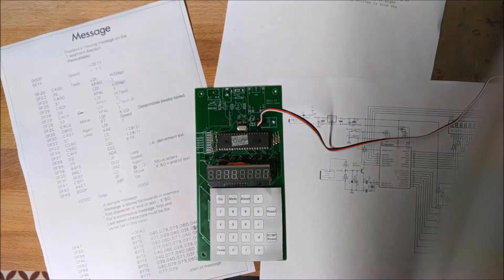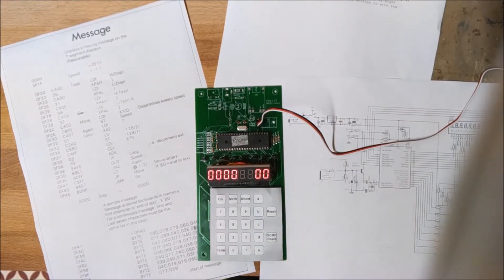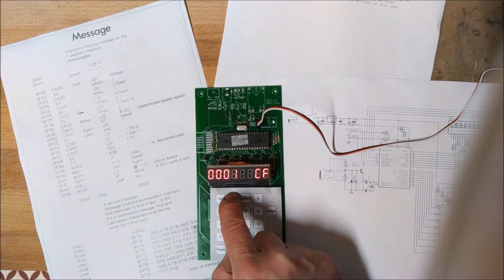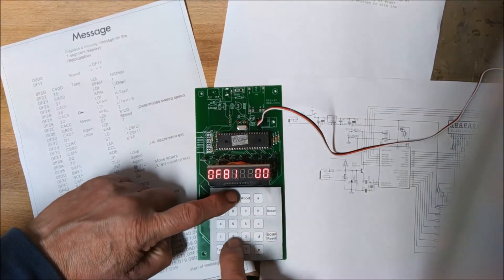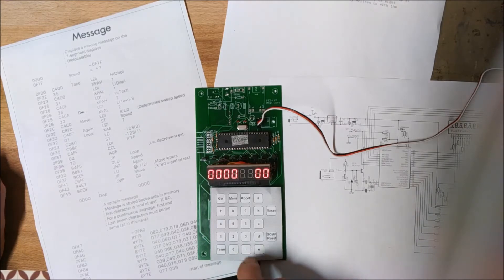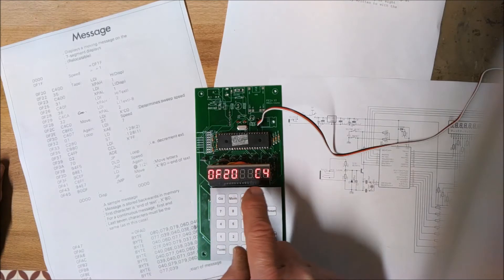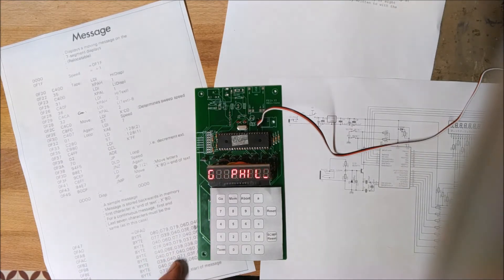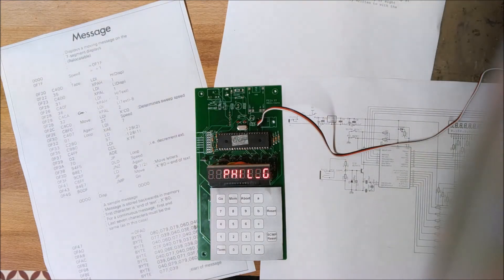Retro Computing:Science of Cambridge Mk14 Clone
*** Firstly I apologise if you are seeing adverts. These are imposed by Youtubes new policy, its not my choice as none of my content is monetised and I personally despise adverts. I do not receive anything from these ads or from Youtube. ***

This replaces last week's similar video which was without a commentary.   See edit below:
This is a clone of the Science of Cambridge MK 14 which first appeared in 1977 as a kit for electronics enthusiasts who wanted to learn about microprocessors.  The SC/MP ("Simple Cost-effective Micro Processor") has a really nice instruction set, small enough to remember but powerful enough for complex tasks. It has an accumulator, an X register (which is a bit like an eXtra accumulator), three 16-bit pointer registers which can have a +/- 128 offset or use the X register as an offset (ideal for addressing tables where X acts as a loop counter AND an offset) and a status register which has some bits actually brought out as hardware outputs. Its really neat for a chip released in 1974!

The clone runs the original firmware as provided by National Semiconductors to Chris Curry and Clive Sinclair, which was identical to Nationals own 'Introkit' system.
The SC/MP microprocessor is becoming a rarity now and Karen Orton, an incredibly clever programmer, has accurately emulated the SC/MP chip using a modern PIC16F877.  Even the emulation timing is cycle perfect.  Note that its not the overall MK14 system that is emulated - its the actual SC/MP microprocessor chip itself, and it runs the original, period SC/MP code that was resident in the DM74S571 PROM chips of a genuine 1977 MK14.
I regret selling my own MK14 decades ago, so I made one of Karen's clones - and as expected it operates exactly like the original. It runs all the examples in the MK14 manual and has the benefit that it retains the last program entered during power off.
It can be built for a fraction of the £39 cost of the original MK14 kit!
Cheers
Phil

EDIT:  Apparently "MK" stands for "Microprocessor Kit" and "14" represents the number of chips it used, so I've been wrong in referring to it as a "Mark 14" all these years! This info from Timbucus who pointed me to the archived MK14 newsletters produced for amateur clubs at the time, thanks Tim!